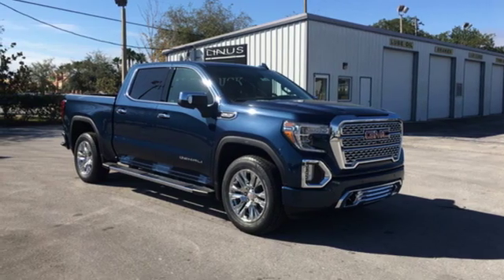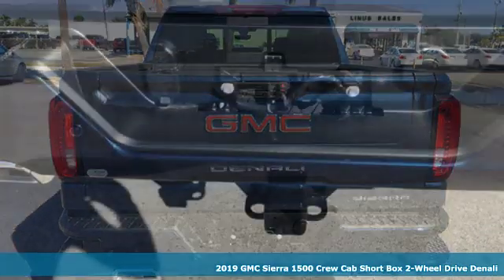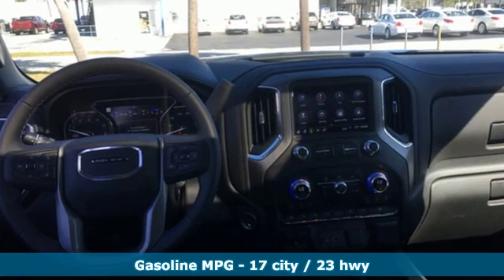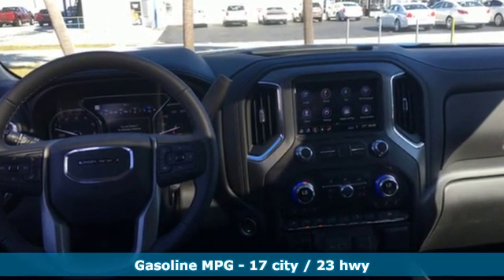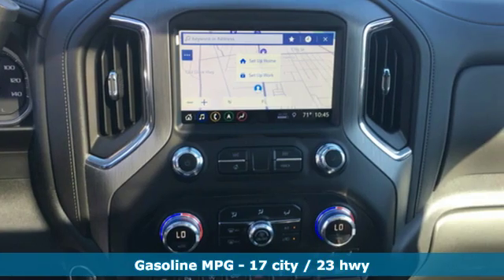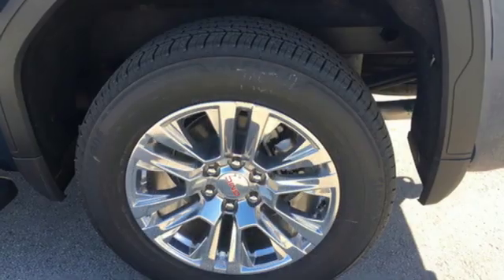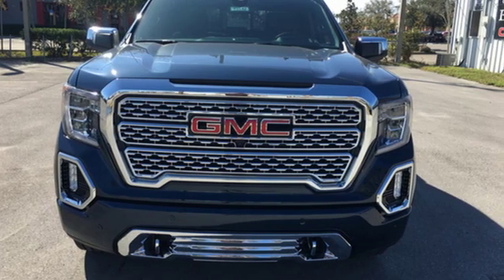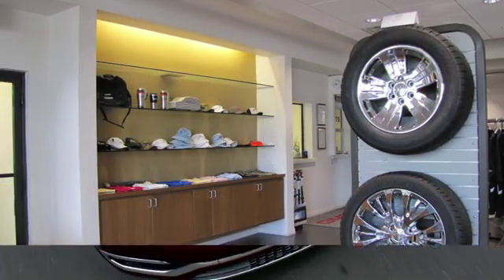2019 GMC Sierra 1500 Vero Beach FL Fort Pierce, FL #19142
Year: 2019
Make: GMC
Model: Sierra 1500
Trim: Truck
Engine: ENG,5.3L ECOTEC3 V8
Transmission: TRANS,8-SPD AUTO,ELEC CNTLLED
Color: Pacific Blue Metallic
Interior: Jet Black
Stock #: 19142
VIN: 1GTP8FED8KZ155352
Pacific Blue Metallic 2019 GMC Sierra 1500 Denali RWD 8-Speed Automatic EcoTec3 5.3L V8

Address:
1401 US Highway 1